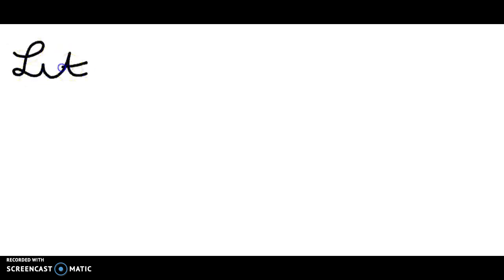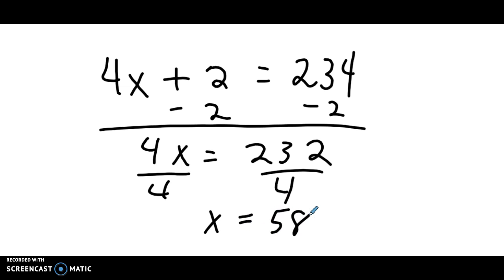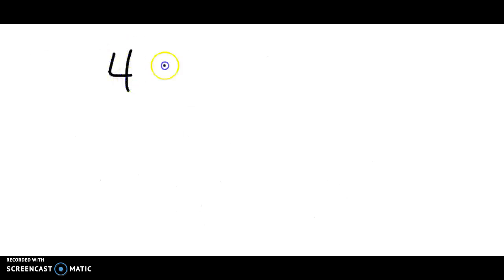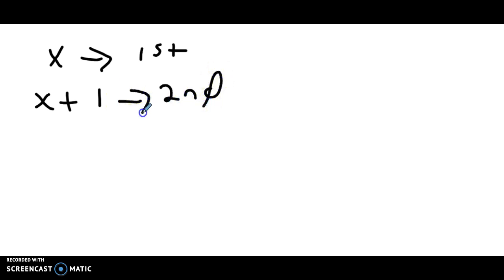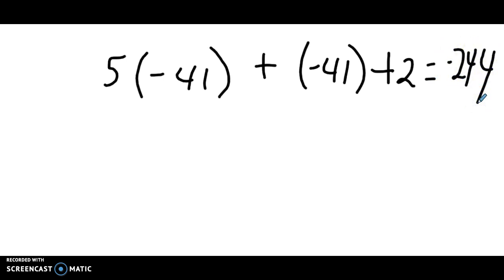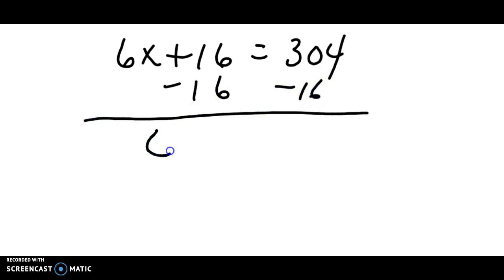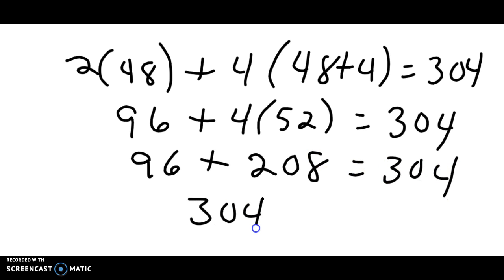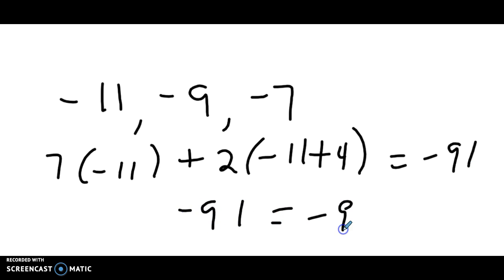4.6 part 2 (8 - 12)